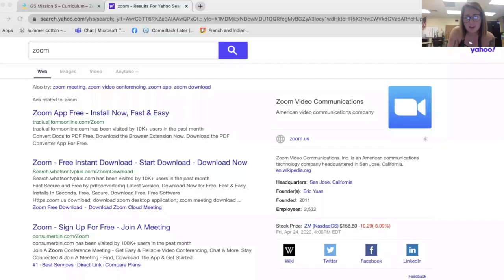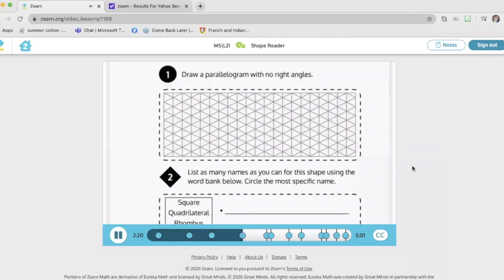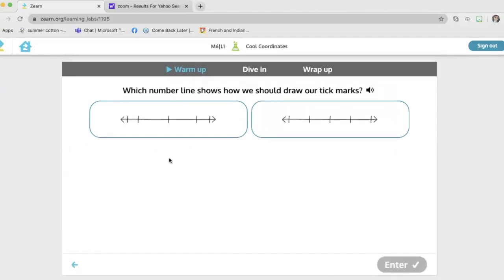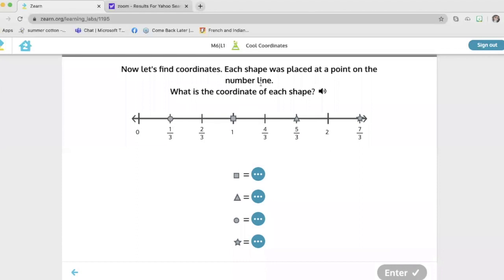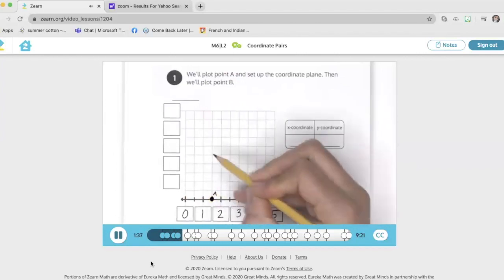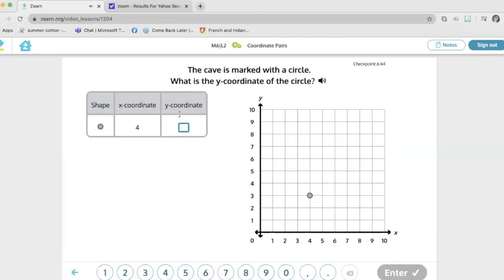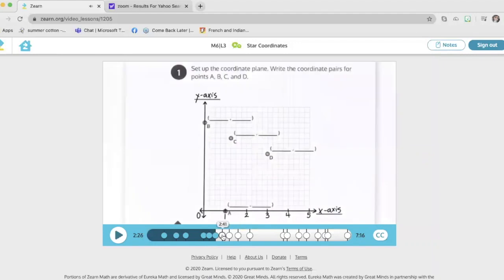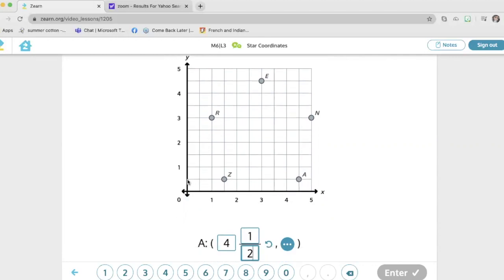MATH MODULE 6 LESSONS 1-3